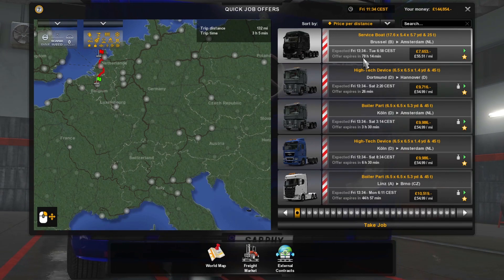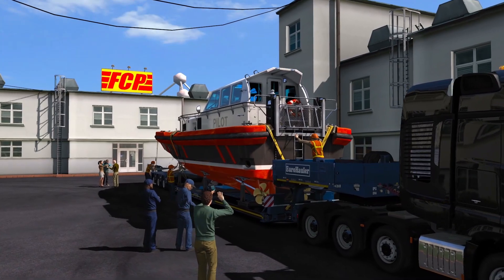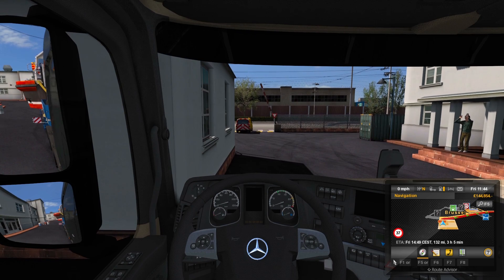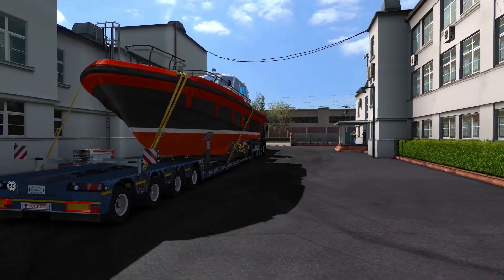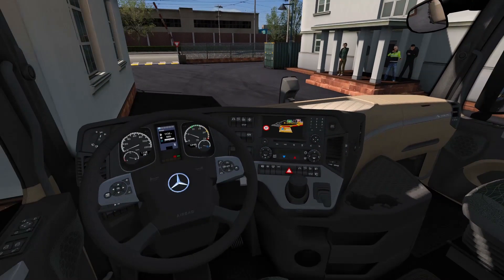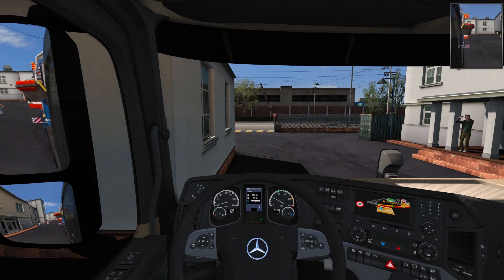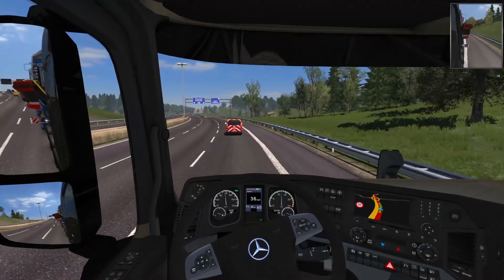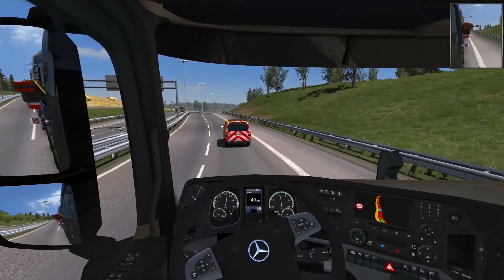Euro Truck Simulator 2 Special Transport DLC Gameplay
Some Euro Truck Simulator 2 Special Transport DLC Gameplay as I take a pilot launch boat on a little road trip.

Euro Truck Simulator 2 is a PC truck simulator game that lets you drive across many countries in Europe such as the UK, Germany, Italy, Spain, France and Eastern Europe. The map can be expanded with additional DLC packs that add new countries and towns.

As well as hauling a wide selection of cargo, ETS2 also allows you to manage your own virtual trucking company by hiring drivers to drive your trucks.